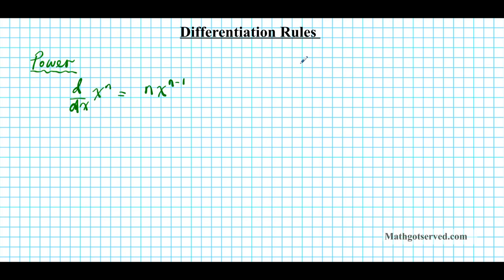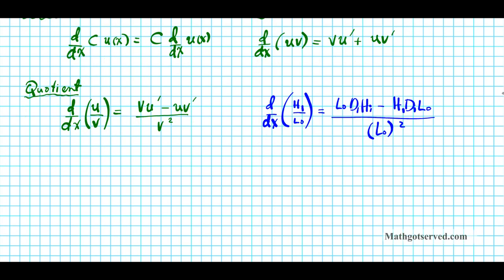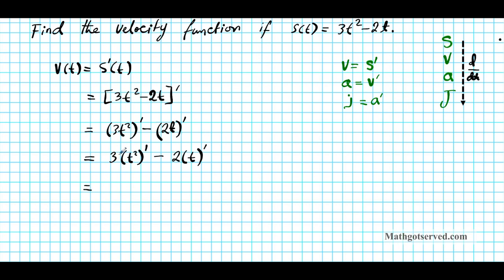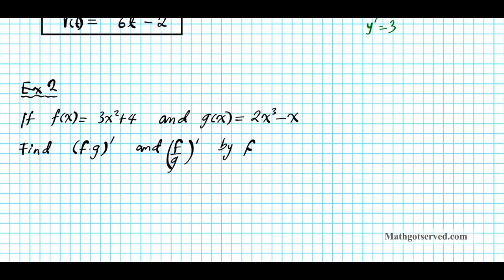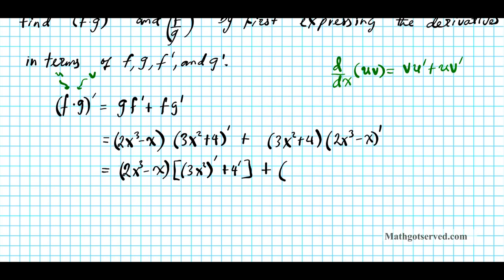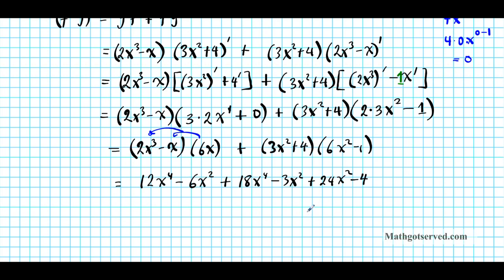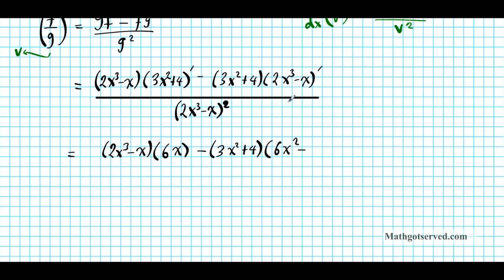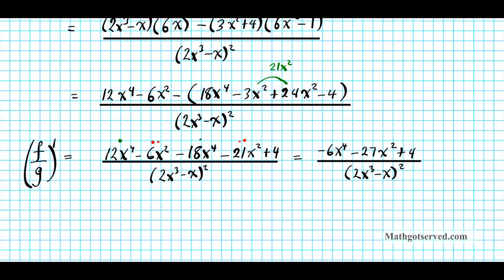CU3L1 Introduction to Derivatives Differentiation Rules AP Calculus AB BC Exam IB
contexts and the relationship between continuity and differentiability. The derivative will
be defined as the limit of the difference quotient and interpreted as an instantaneous rate
of change.
Mathematics Standards of Learning
60
APC.6 The student will investigate the derivative at a point on a curve. This will include
a) finding the slope of a curve at a point, including points at which the tangent is vertical
and points at which there are no tangents;
b) using local linear approximation to find the slope of a tangent line to a curve at the
point;
c) defining instantaneous rate of change as the limit of average rate of change; and
d) approximating rate of change from graphs and tables of values.
APC.7 The student will analyze the derivative of a function as a function in itself. This will
include
a) comparing corresponding characteristics of the graphs of f, f ', and f ";
b) defining the relationship between the increasing and decreasing behavior of f and the
sign of f ';
c) translating verbal descriptions into equations involving derivatives and vice versa;
d) analyzing the geometric consequences of the Mean Value Theorem;
e) defining the relationship between the concavity of f and the sign of f "; and
f) identifying points of inflection as places where concavity changes and finding points
of inflection.
APC.8 The student will apply the derivative to solve problems. This will include
a) analysis of curves and the ideas of concavity and monotonicity;
b) optimization involving global and local extrema;
c) modeling of rates of change and related rates;
d) use of implicit differentiation to find the derivative of an inverse function;
e) interpretation of the derivative as a rate of change in applied contexts, including
velocity, speed, and acceleration; and
f) differentiation of nonlogarithmic functions, using the technique of logarithmic
differentiation. *
* AP Calculus BC will also apply the derivative to solve problems. This will include
a) analysis of planar curves given in parametric form, polar form, and vector form,
including velocity and acceleration vectors;
b) numerical solution of differential equations, using Euler's method;
c) l'Hopital's Rule to test the convergence of improper integrals and series; and
d) geometric interpretation of differential equations via slope fields and the relationship
between slope fields and the solution curves for the differential equations.
APC.9 The student will apply formulas to find derivatives. This will include
a) derivatives of algebraic, trigonometric, exponential, logarithmic, and inverse
trigonometric functions;
b) derivations of sums, products, quotients, inverses, and composites (chain rule) of
elementary functions;
c) derivatives of implicitly defined functions; and
d) higher order derivatives of algebraic, trigonometric, exponential, and logarithmic,
functions. *
* AP Calculus BC will also include finding derivatives of parametric, polar, and vector
functions